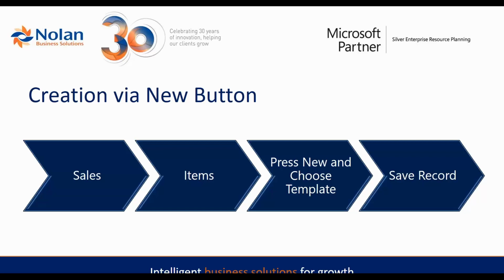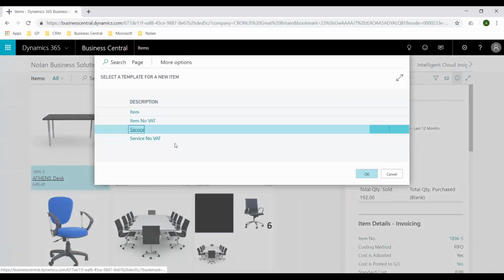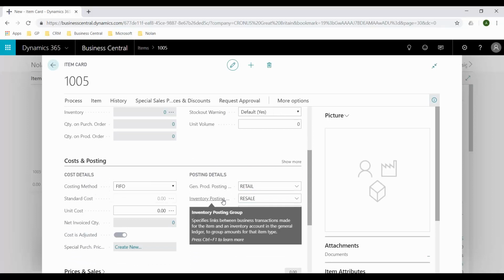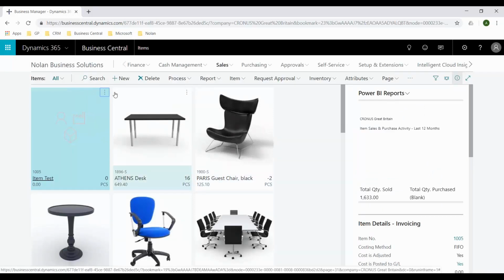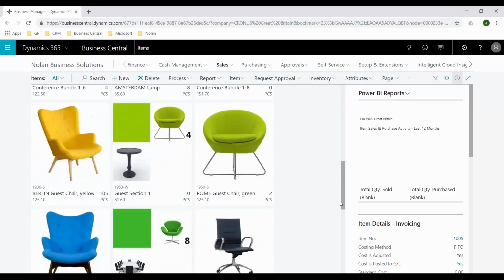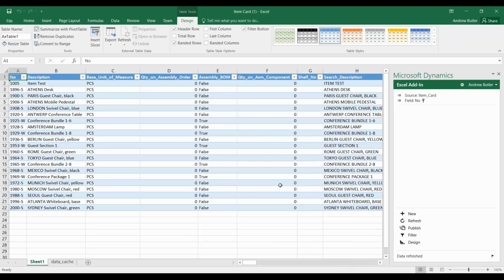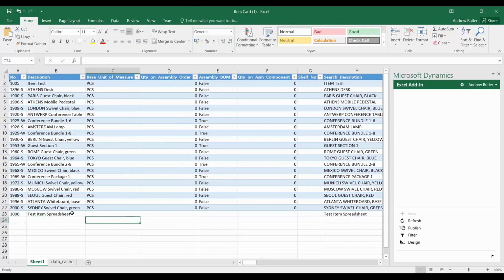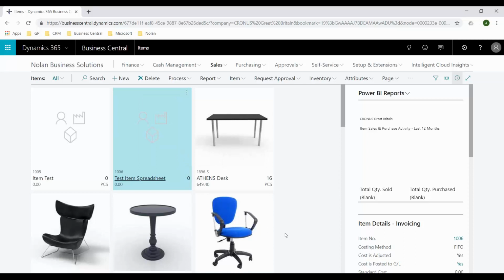Creating an Item in Microsoft Dynamics 365 Business Central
Andrew Butler, Microsoft Dynamics 365 Business Central Consultant at Nolan Business Solutions, presents a short demonstration on how to create an item in Microsoft Dynamics 365 Business Central.

The video demonstrates:
- How to create and edit an item through the Microsoft Dynamics 365 Business Central home screen
- Useful buttons and options
- How to create and edit an item through Excel